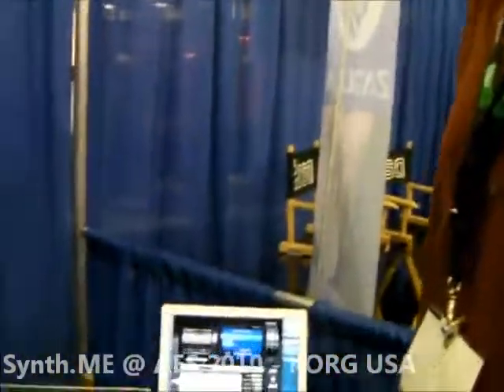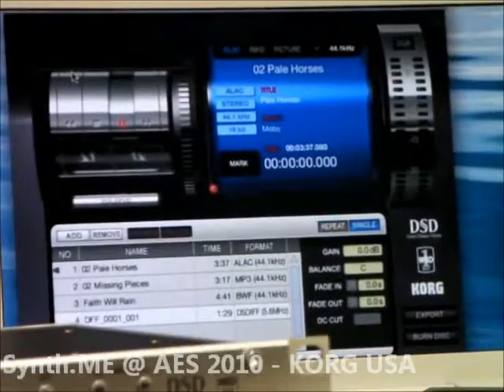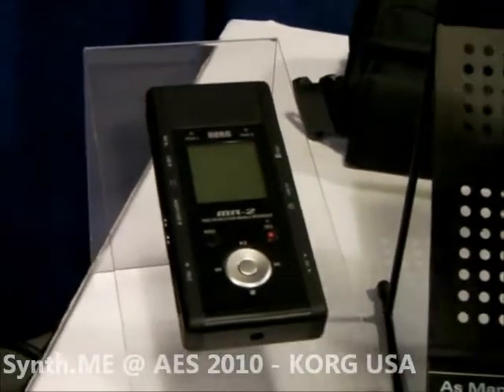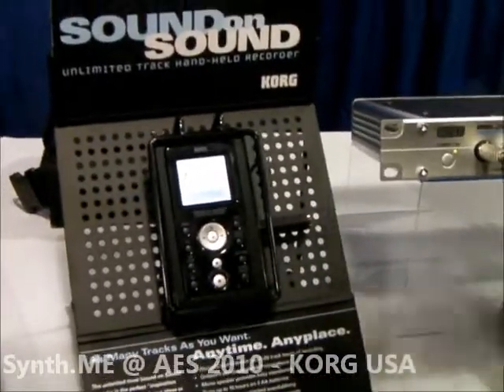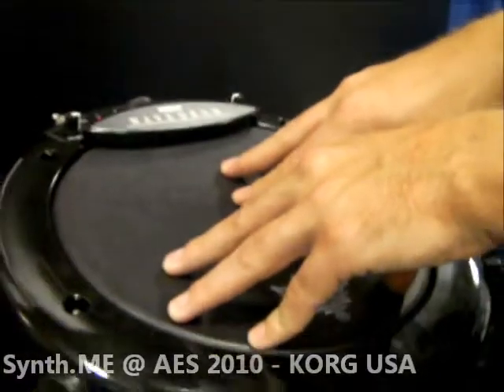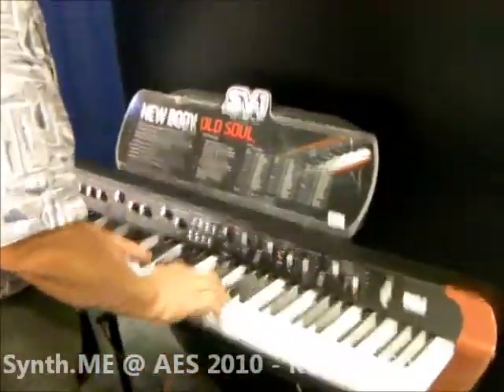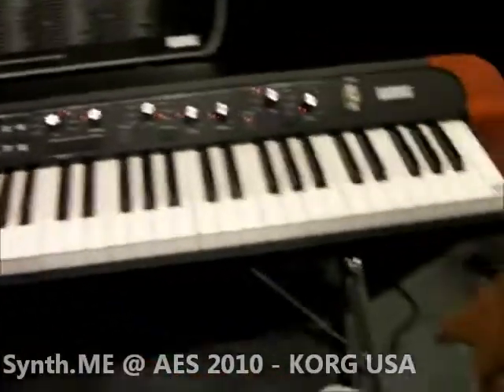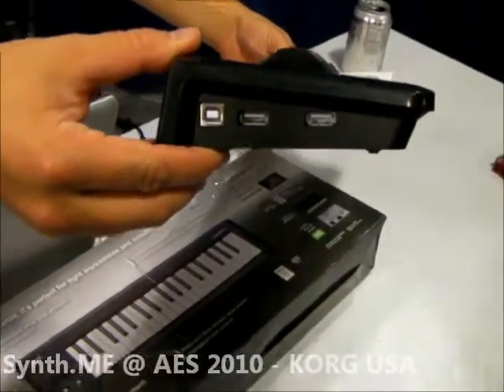Korg at AES 2010 - First Looks at Korg microKEY USB Controller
Synth.ME is Live at AES 2010 in San Francisco, CA. We've just had an exclusive demonstration of the the products on display at the KORG USA booth. Check out the video where we get a view of their digital recorders such as the MR2, Wave Drum Black, The SV-1, and the unreleased microKEY USB Controller that comes with software and additional USB ports that act as a hub for $99. Released date is still TBD. More AES and Synthesizer news is available